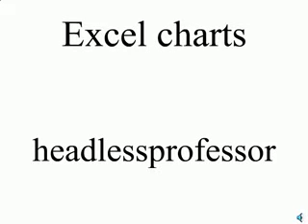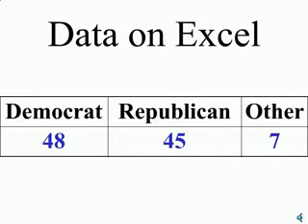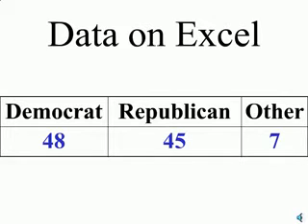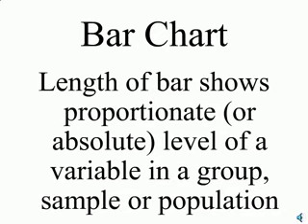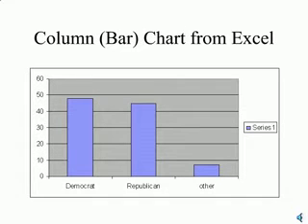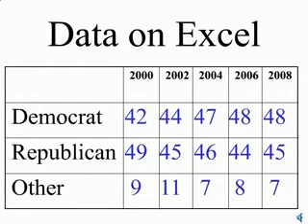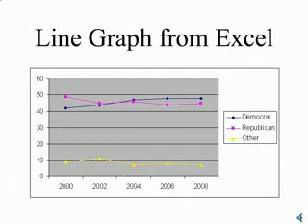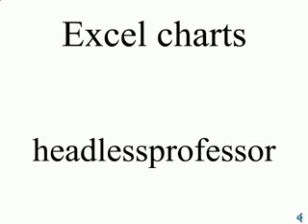Excel Charts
Statistics charts that can be made with Excel: pie charts, bar charts and line graphs.